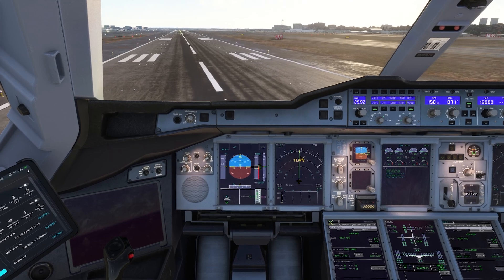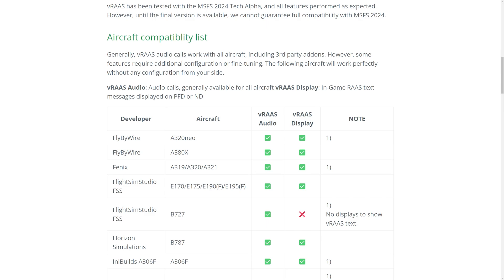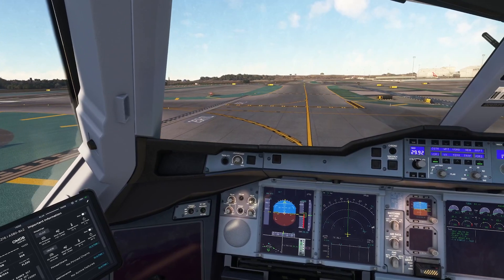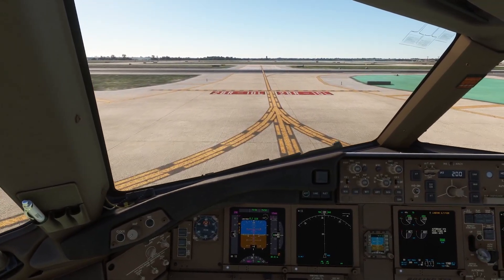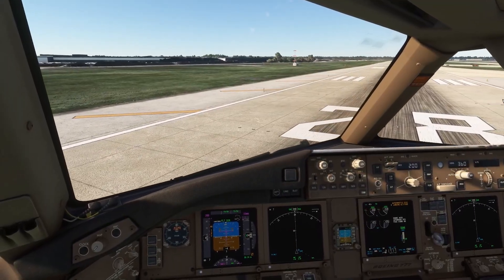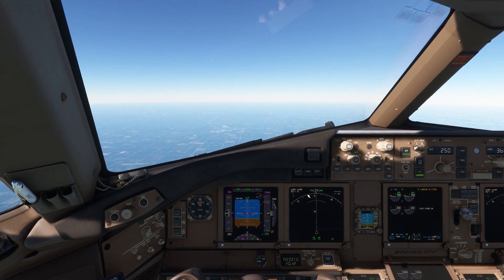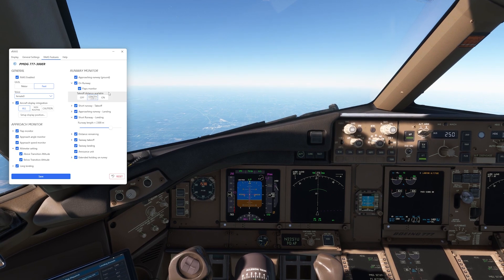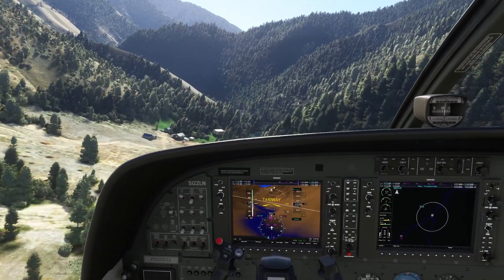New RAAS - Runway Awareness & Advisory System - for Microsoft Flight Simulator 2020 & 2024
Introducing the new RAAS for Microsoft Flight Simulator 2020 & 2024! Learn all about the Runway Awareness & Advisory System in this video by Land3 Simulations. Supports the latest FlyByWire A380X.